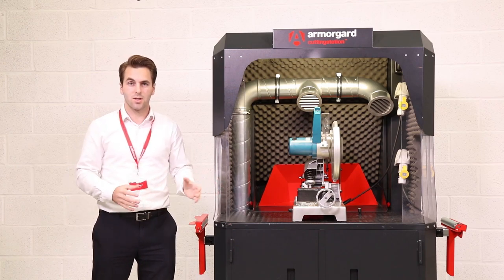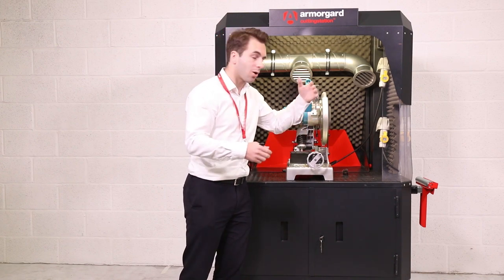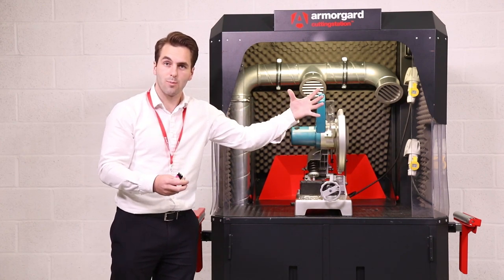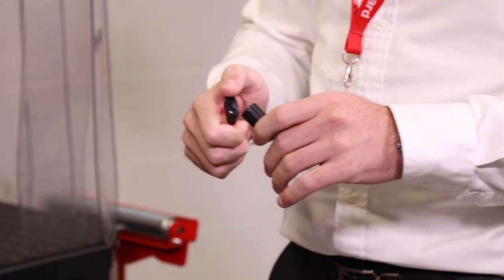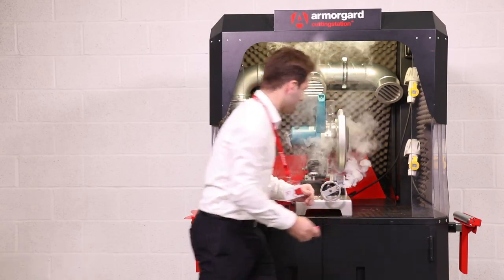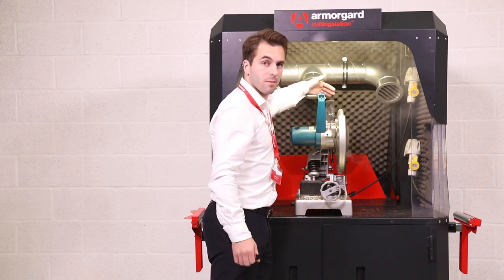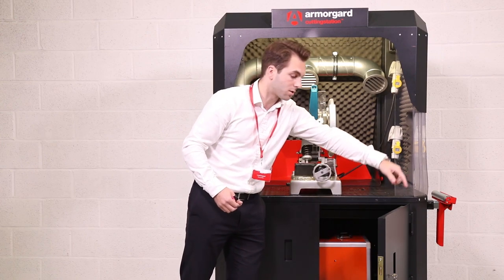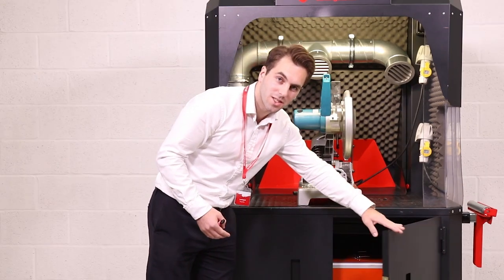CuttingStation SS7X - the new safe cutting platform with built in extraction and air cleaning system